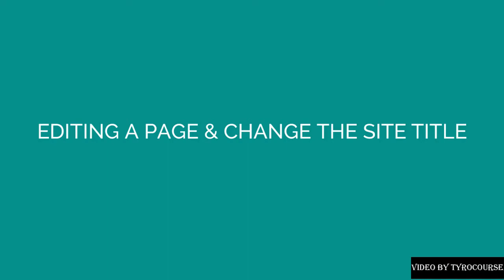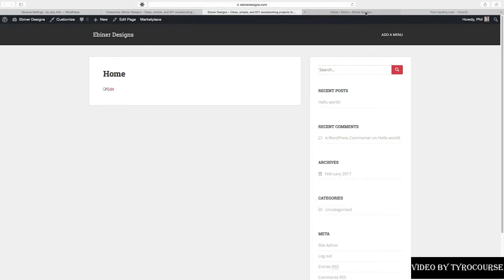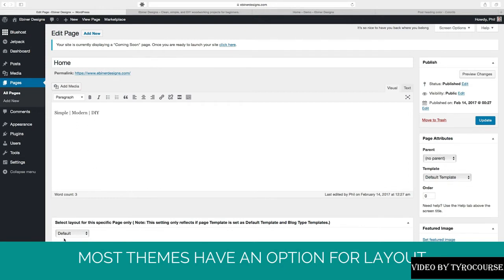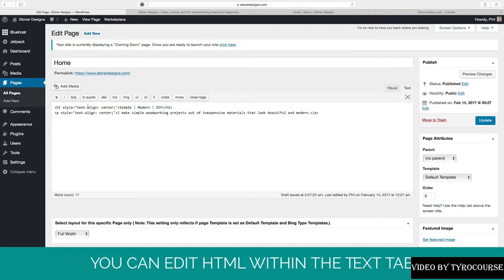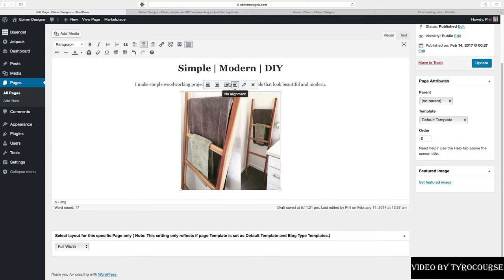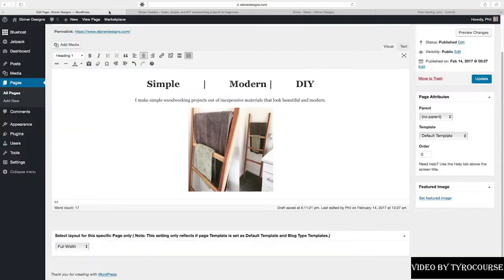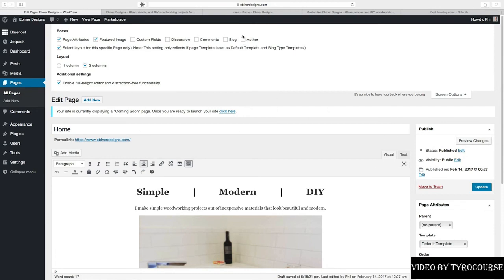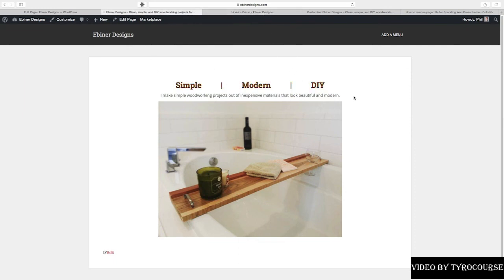Digital Marketing Course Part - 8 🔥| Digital Marketing Tutorial For Beginners |Tyrocourse 2021